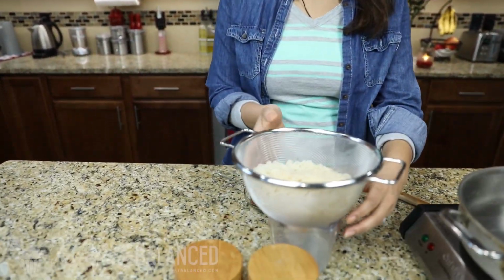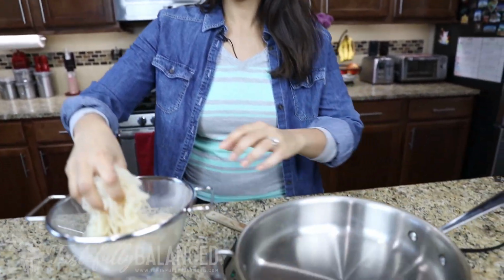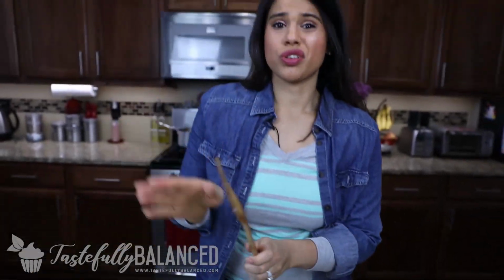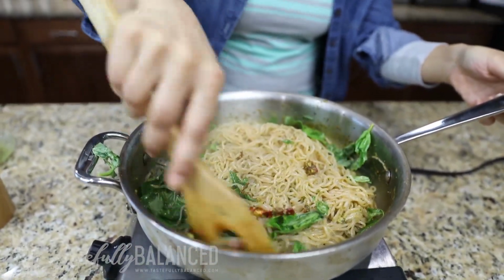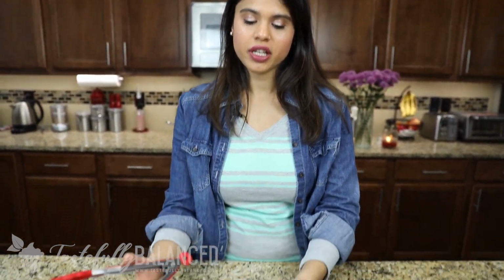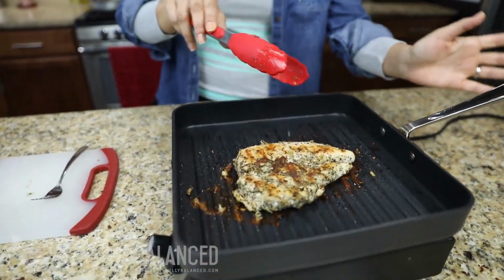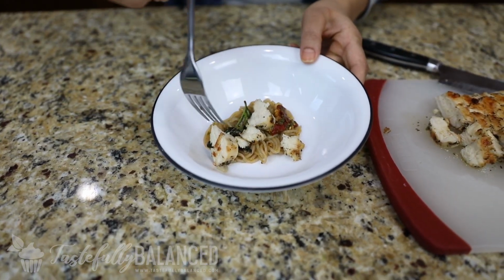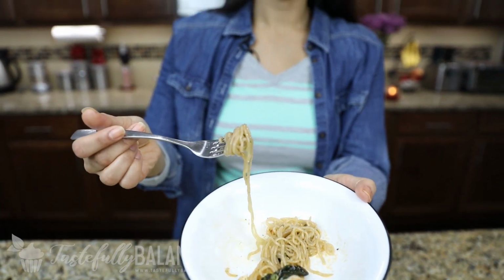Chicken Pesto Shirataki Pasta - LESS THAN 3g of CARBS | Low Carb / Keto Recipes!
A pasta that is less than 3 gram of carb?! SOLD! I am obsessed with Shirataki Noodles aka miracle noodles! They  soak up any flavor that I add to it and best part is, I can enjoy a big bowl and not feel bogged down with eating so many carbs! This Chicken Pesto Shirataki Pasta is a perfect way to still enjoy pasta on a low carb diet. It's flavorful and the chicken is nice and juicy! Did I mention it all comes together in less than 30 minutes...WIN!